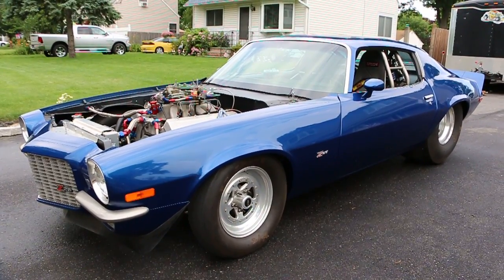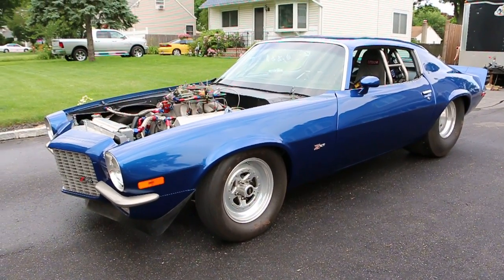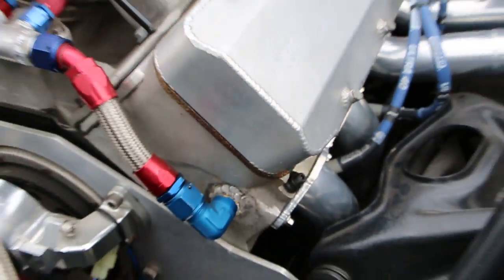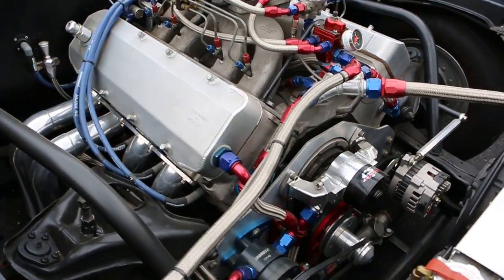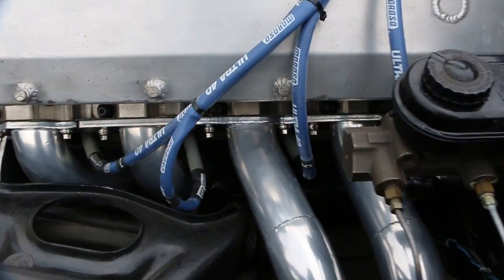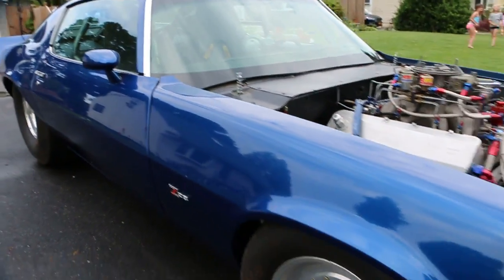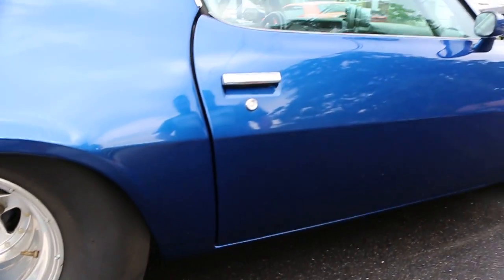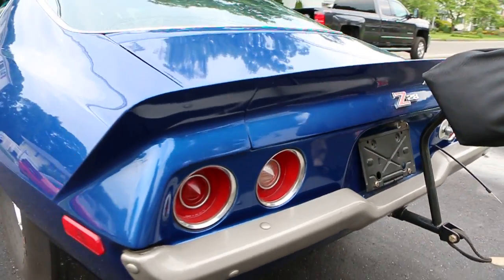1973 Chevrolet Camaro Split Bumper Pro Street For Sale~632CI Big Block w/ 1,000hp~No Runs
1973 Chevrolet Camaro Split Bumper Pro Street For Sale
632CI Big Block w/ 1,000hp
Dart Block
Big Chief Heads
Ross Pistons
Lunati Crank
MGP Aluminum Rods
Comp Cam & Roller Lifters
CSR Water Pump
Moroso Vacume Pump
Holly 1350 Dominator
Single NOS Fogger
B.G 400 Fuel Pump
Fire Supression System
MSD Digital 7 Ignition
Crank Trigger
Freddy Brown Powerglide Transmission
Hurst Quarter Stick
Four Link Rear Suspension w/ Anti Roll Bar
Ford 9" Rear
4:30 Gear
40 Spline Gun Drilled Axles
4 Wheel Disk Brakes
7.50 Certification Cage(Currently Expired)
Removable Steering Wheel
Wheely Bars
Parachute
14.5x32 Slicks
Weld Wheels